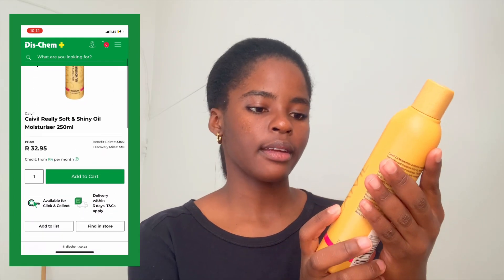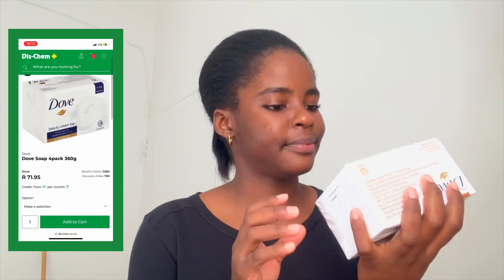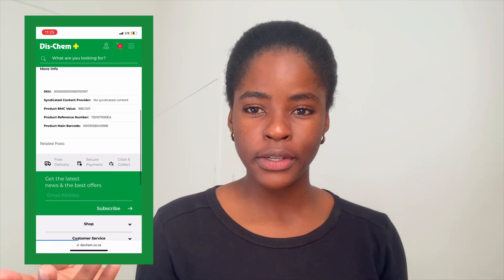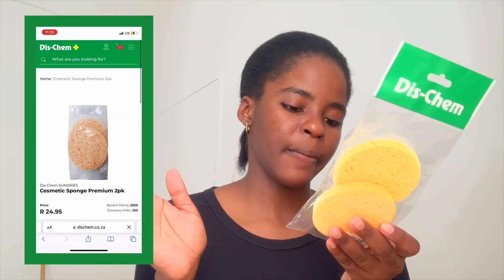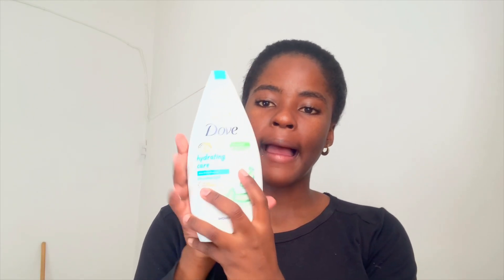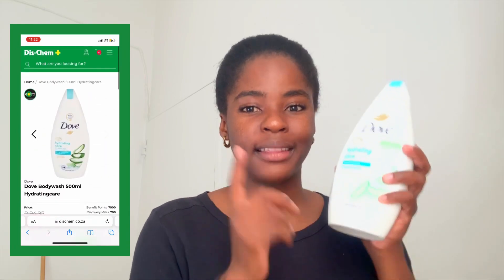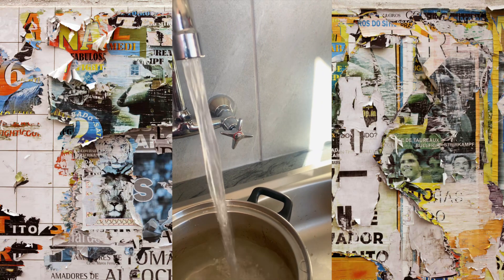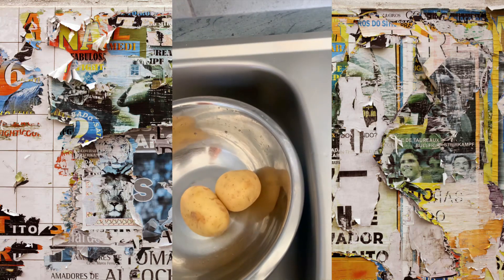MY LIFE IN WINDHOEK| Trying out new frames at the Optics, Dischem Haul | Namibian YouTuber